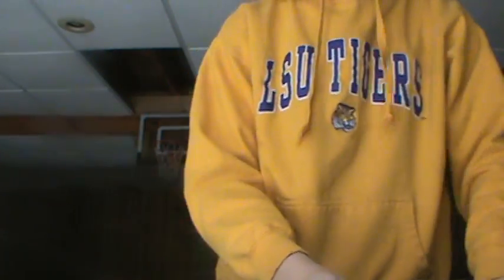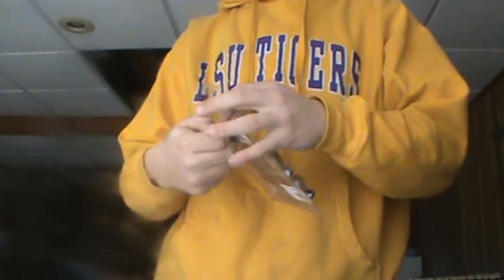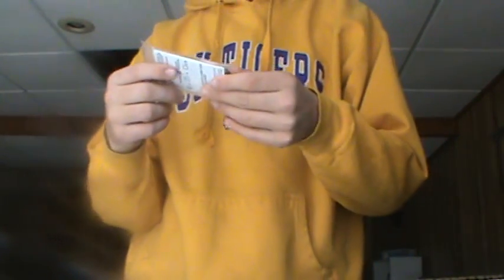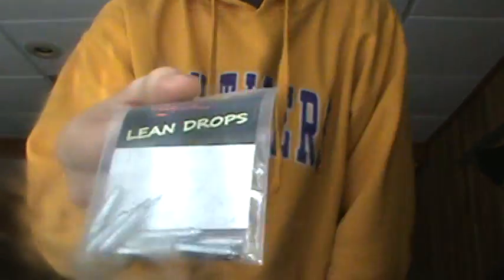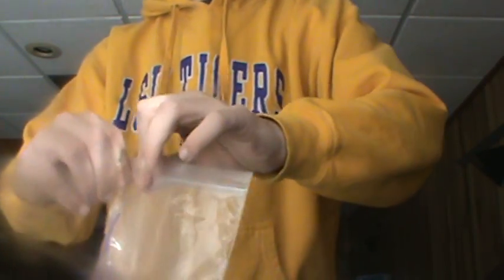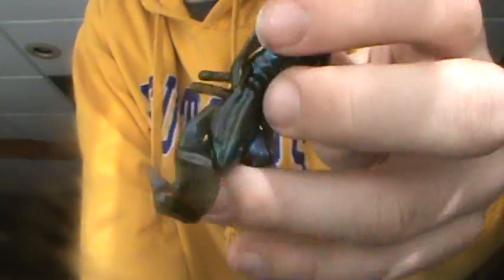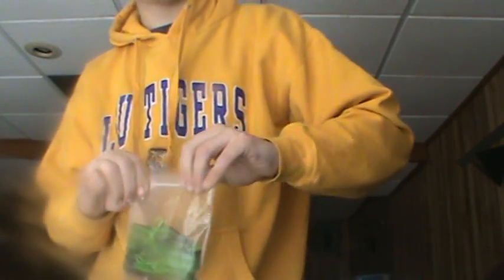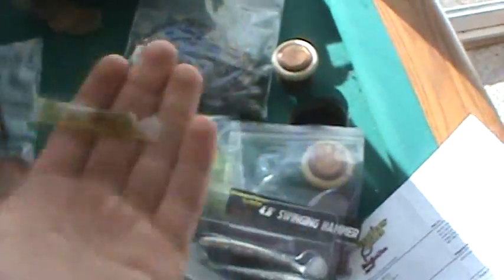PTL Unboxing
Another Unboxing video from PowerTeam Lures.